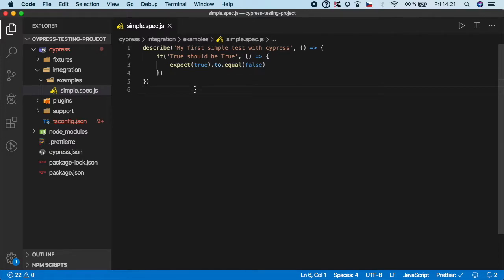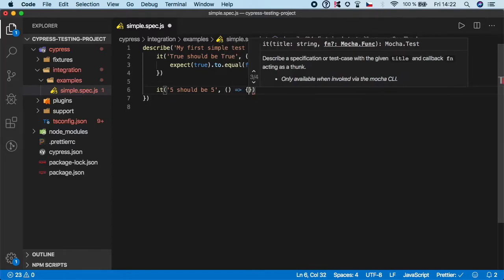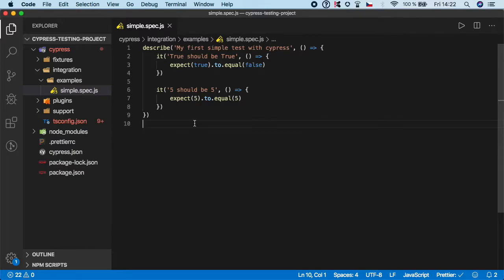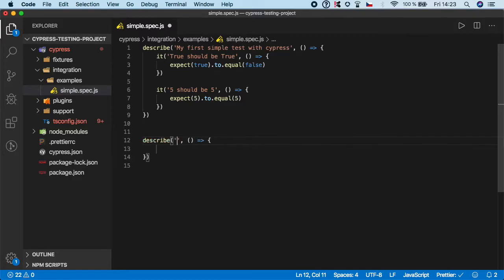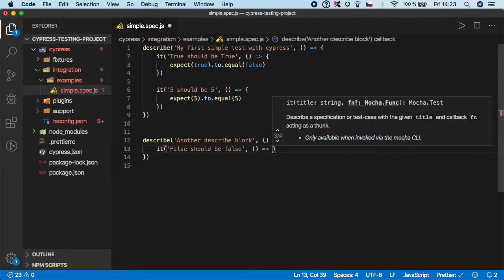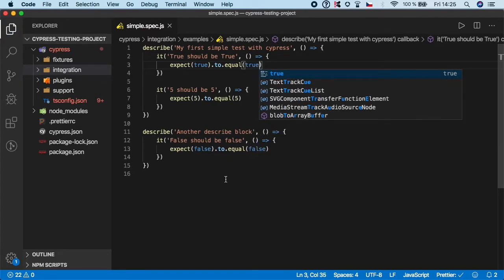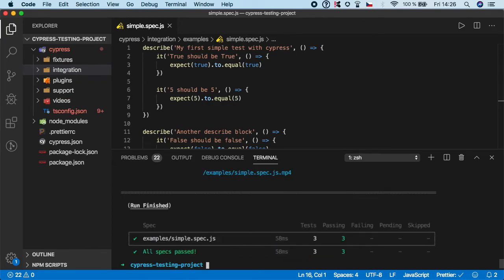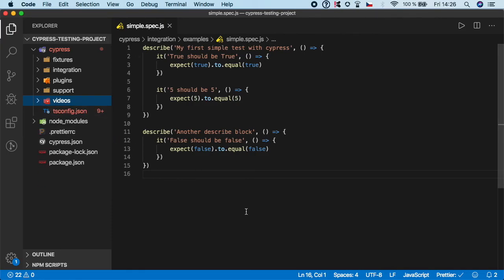Cypress Tutorial #7: Headless Run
Learn automated testing with Cypress from scratch.